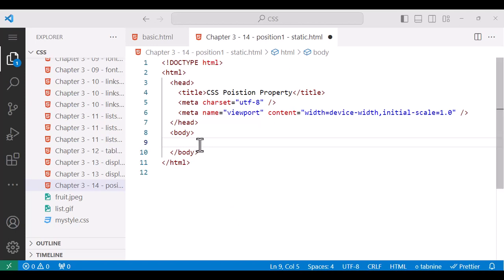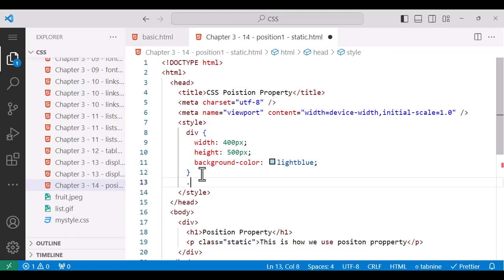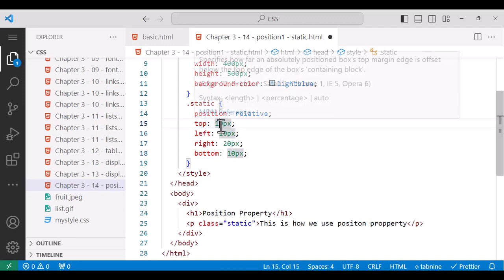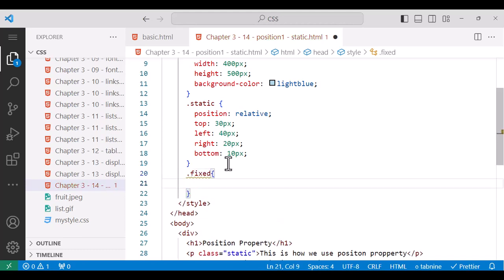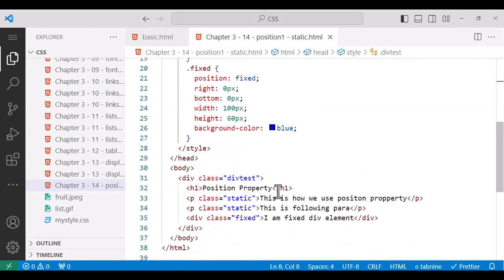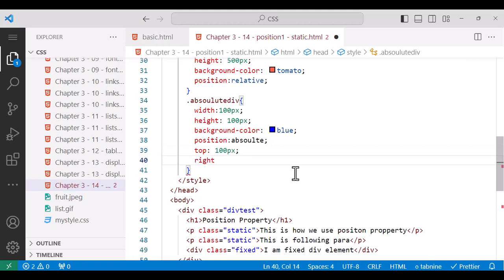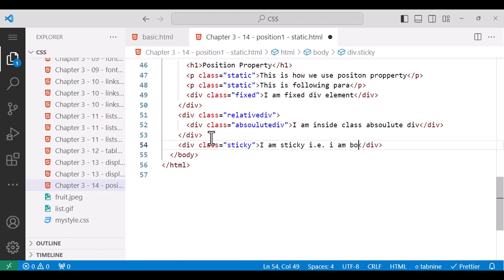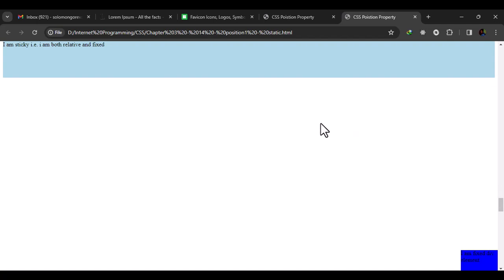CSS Beginners Course – 14 – position property